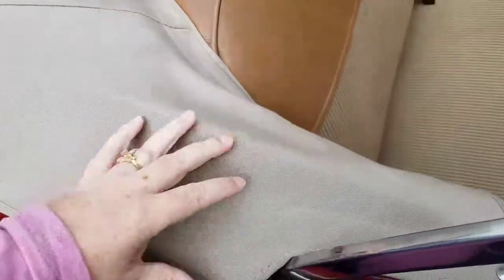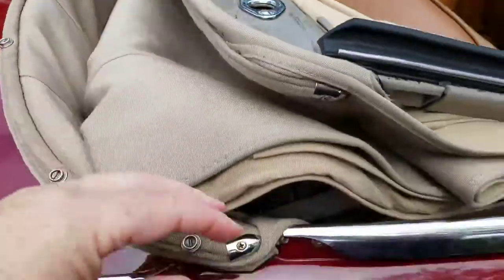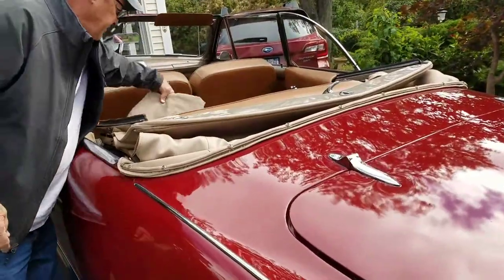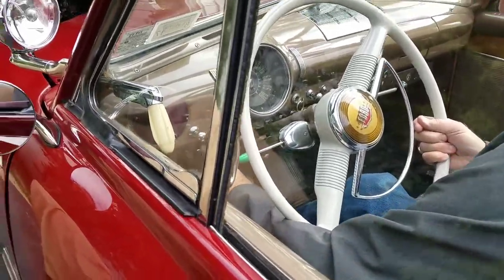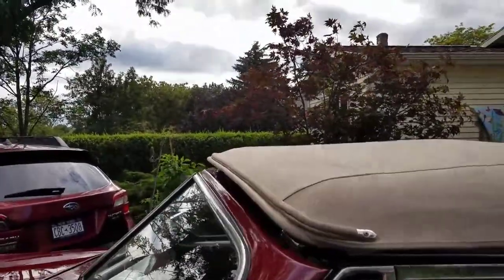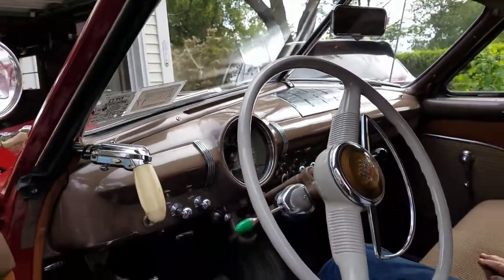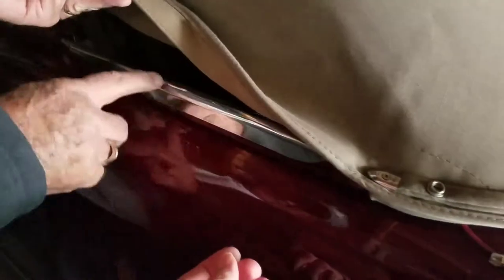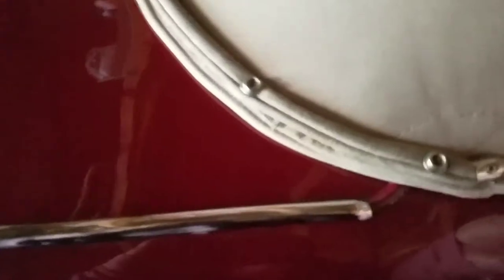Putting up the convertible top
Lifting a 1949 Ford soft top.